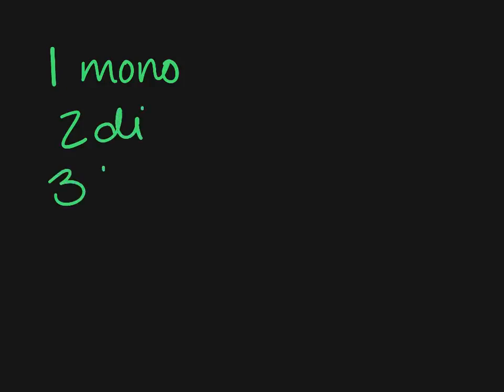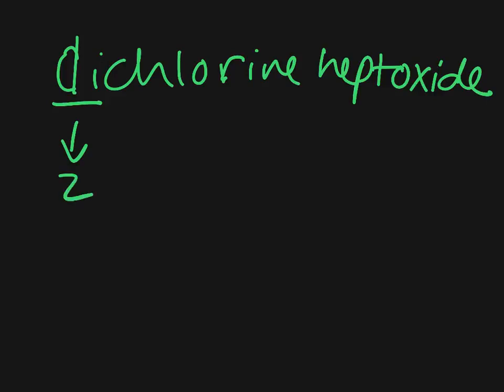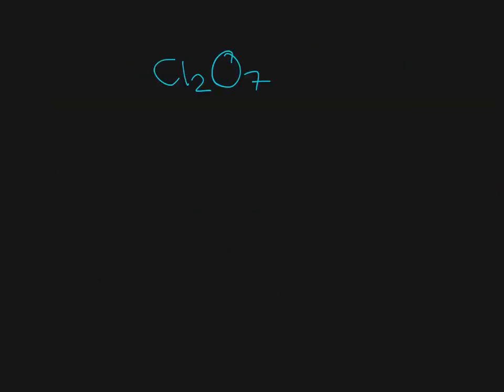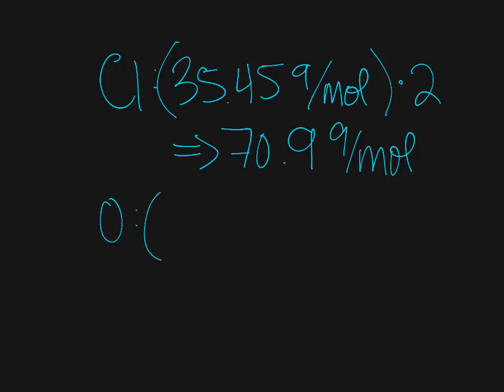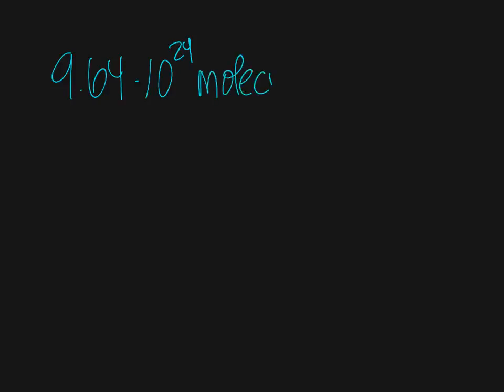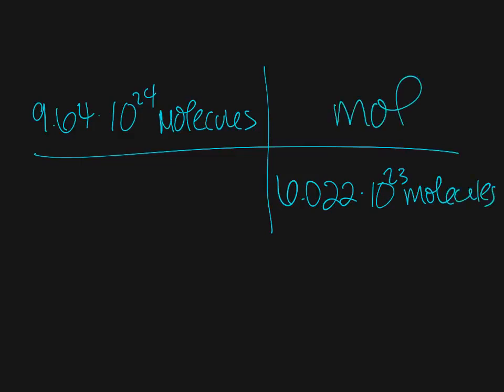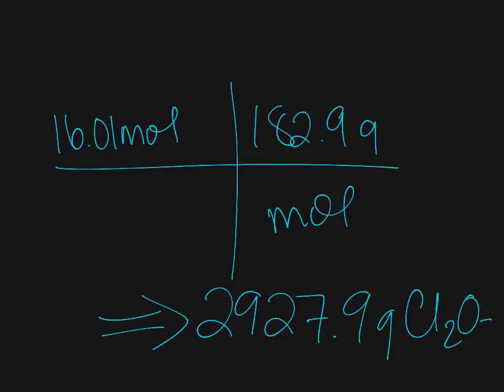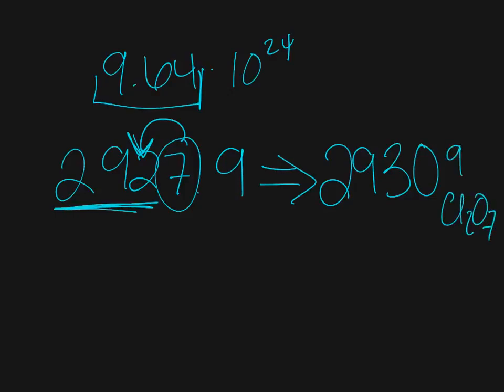Chapter 6 1 Problem 7 Molecular Weight